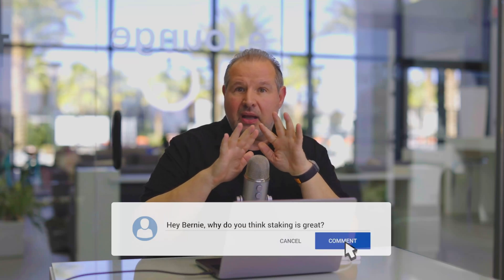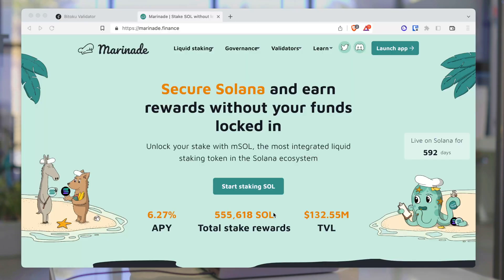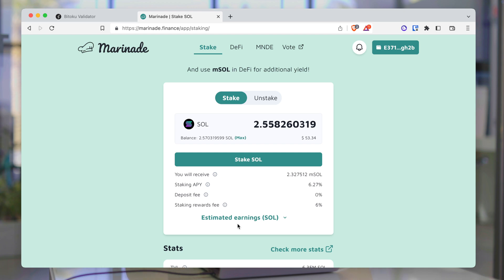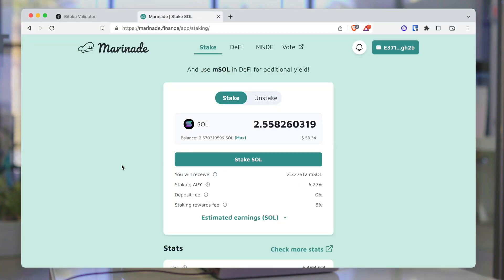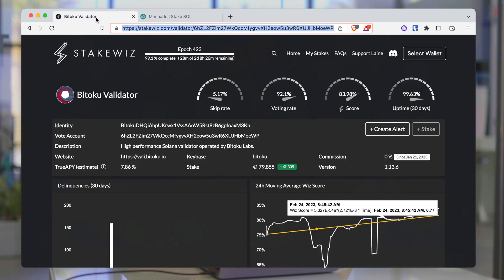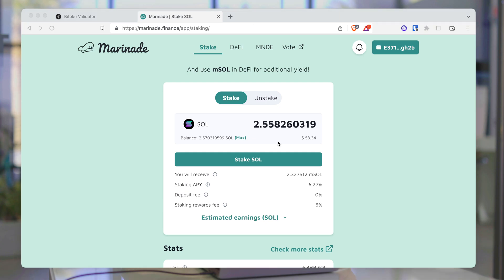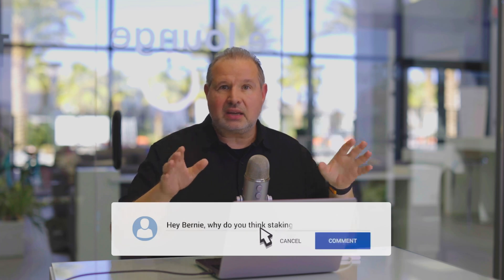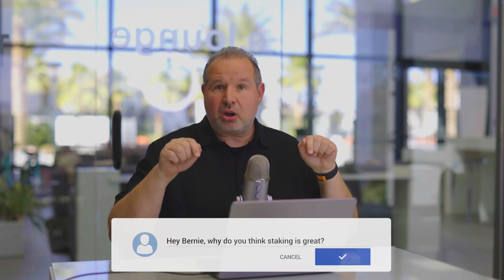How Liquid Staking works on Solana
Hey, I'm Blockchain Bernie.

Check out 👇 Xandeum, the storage layer for smart contracts founded by me.
(Changing a lot, check back OFTEN)

Get your Xandeum Nodes👇 at
(Need a funded Solana wallet)

I'm live streaming about 👇
  ⇰ Log of the making of Xandeum, a blockchain storage layer for smart contracts
  ⇰ Blockchain educational content
  ⇰ Blockchain news commentary

Schedule 👇
⇰ Sundays. 11am PT 2pm ET 20:00h CET
⇰ Tuesdays & Thursdays. 1pm PT 4pm ET 22:00h CET